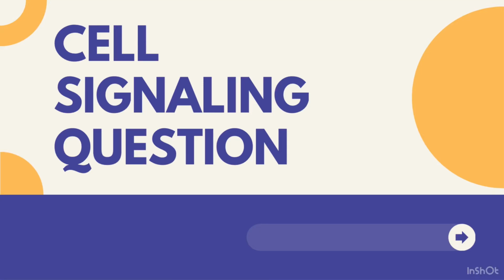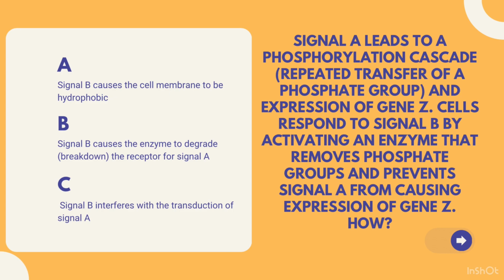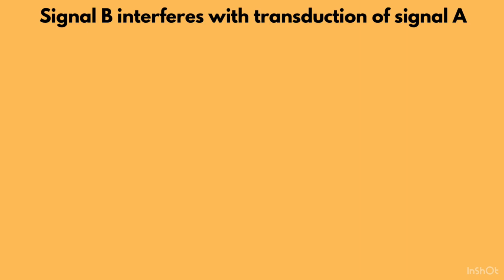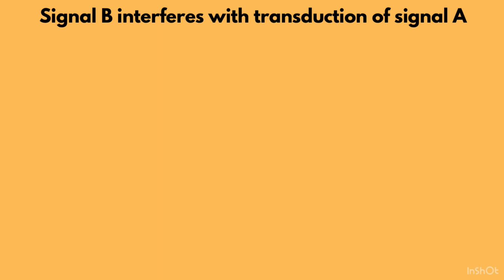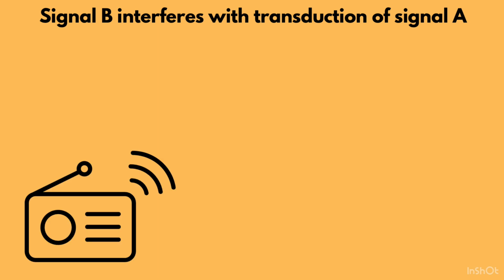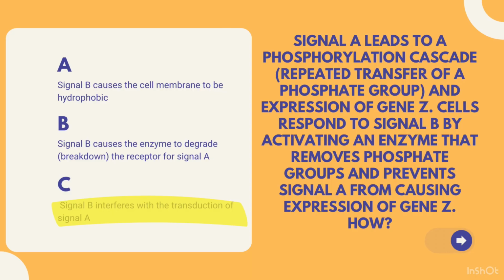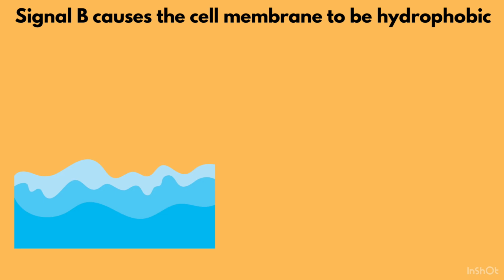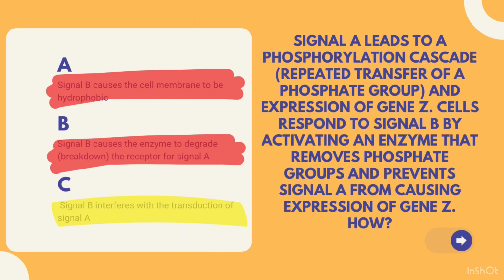Cell Signaling Question Bio Exam